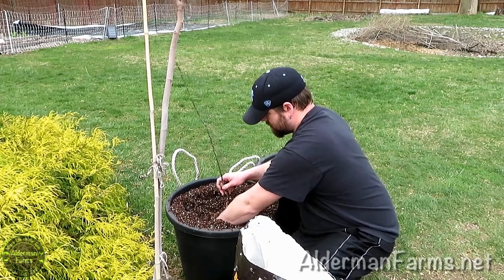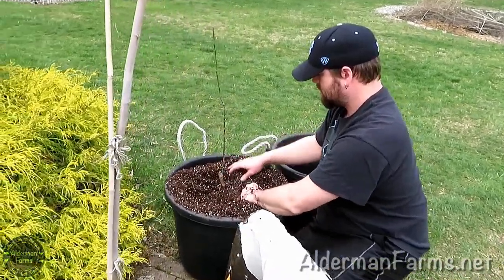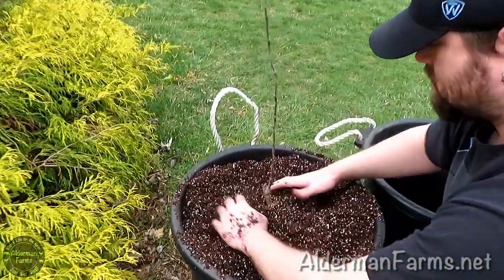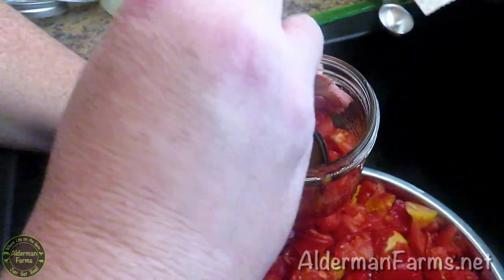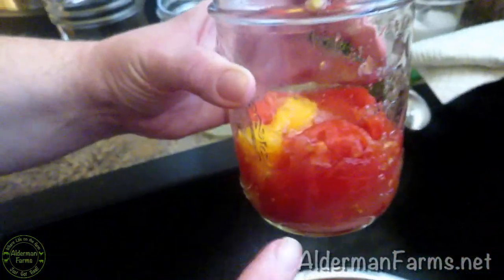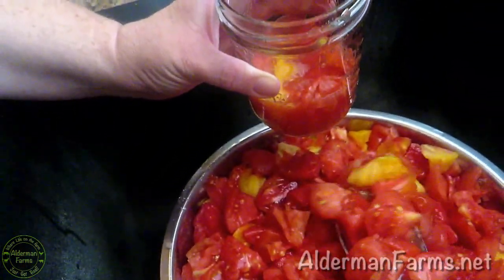Art of Creation Homestead | FollowFridays at AldermanFarms